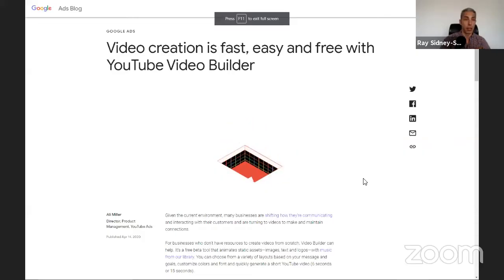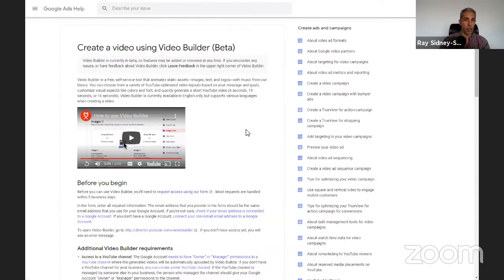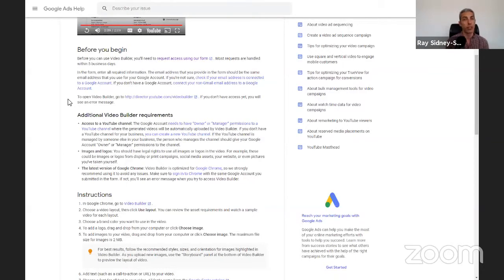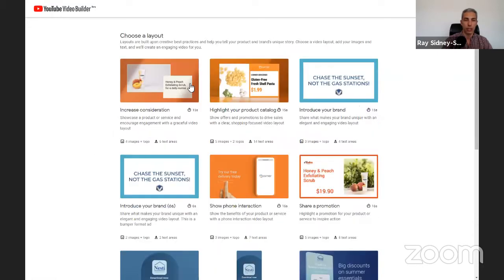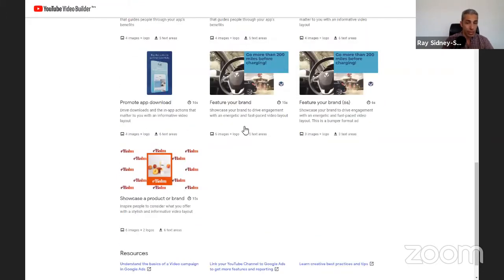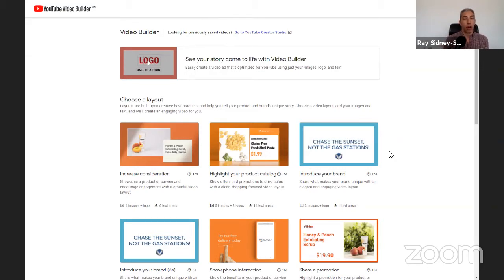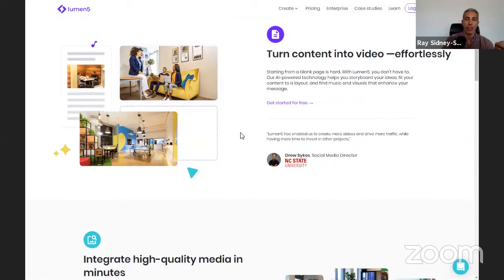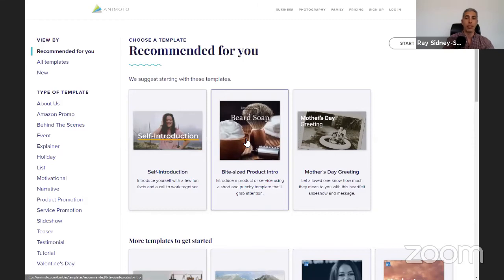YouTube Video Builder (Beta) Is Available! | Web & Beyond Live - May 4, 2020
This week, Ray discussed:

YouTube Video Builder (beta) (form link to apply is in this article)

Each week, President of W3 Consulting and Managing Director of W3C Web Services Ray Sidney-Smith broadcasts live to update you on the latest small business digital marketing, productivity and security technology updates you need to be effective.

Come with your Small Business digital marketing and related questions!

For future Web and Beyond Live streams, use to find the latest, upcoming event!